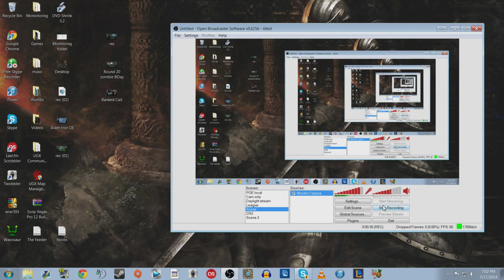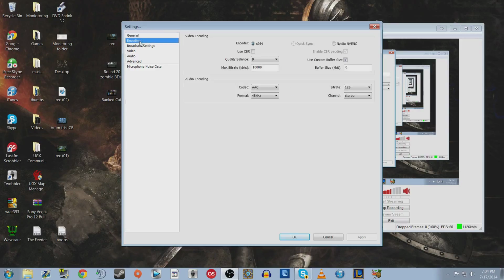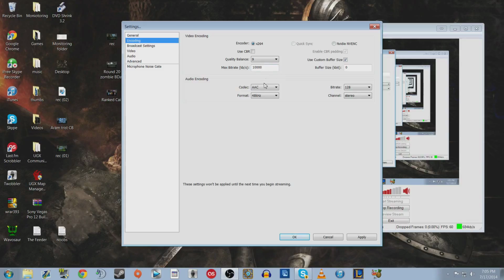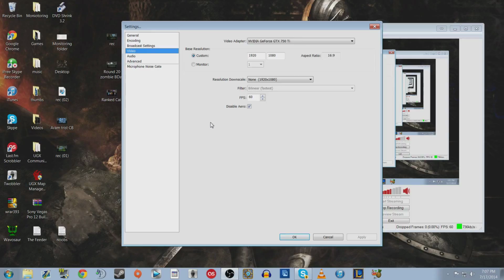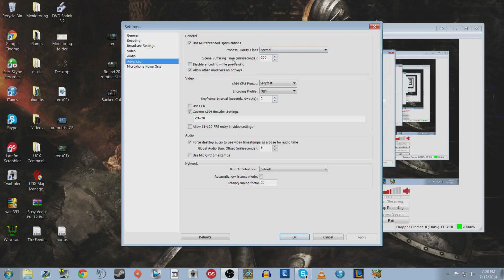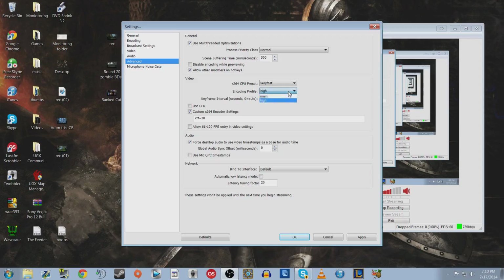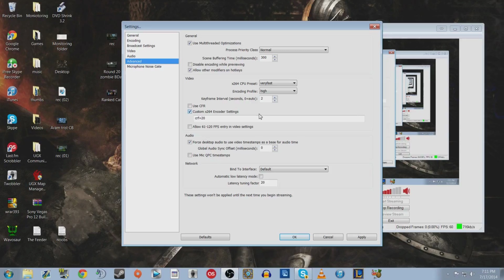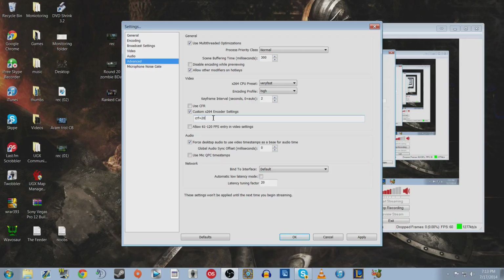How To Get High Quality OBS Local Recording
These are a few tips fo CFR recording with OBS. Local recording settings to give you high quality with low impact.

My League of legends summoner - Tony2point0